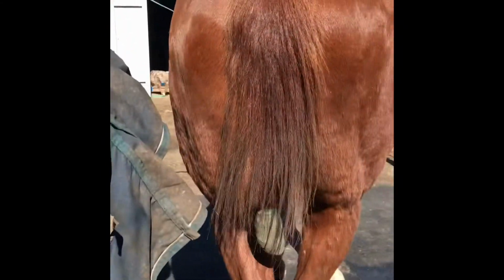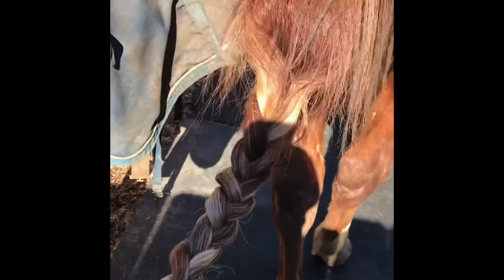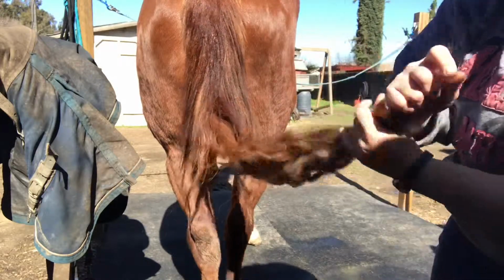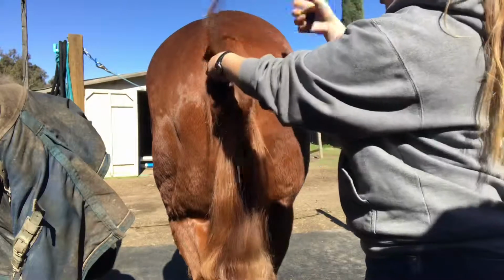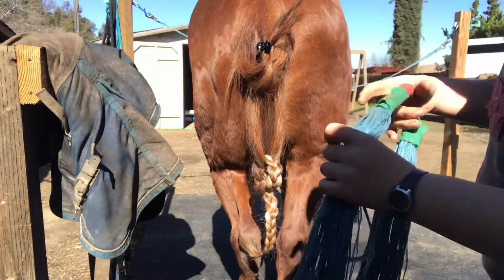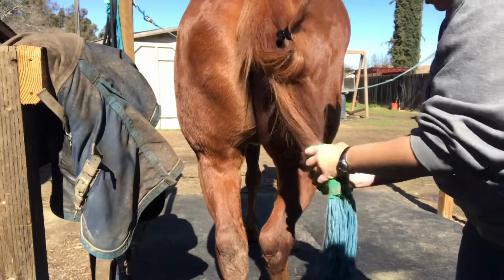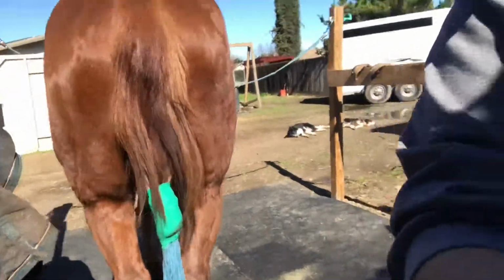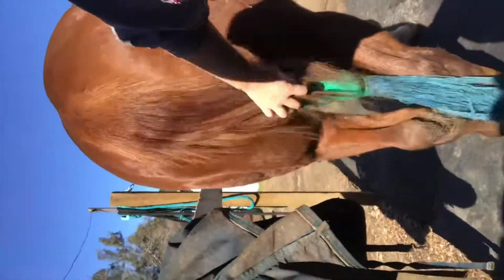Tip Tuesday: Growing my horse’s tail!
Wrapping my horses tails